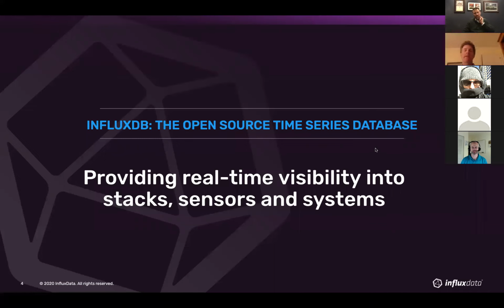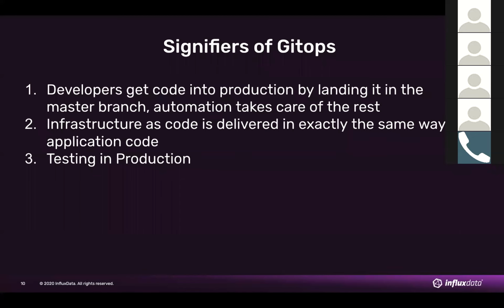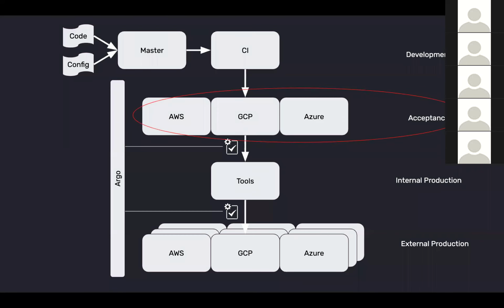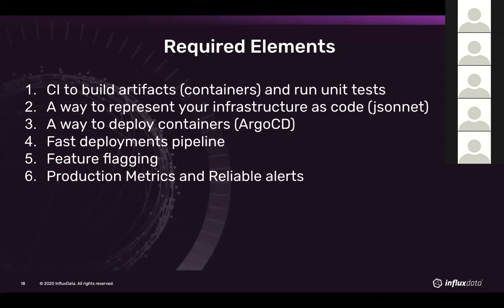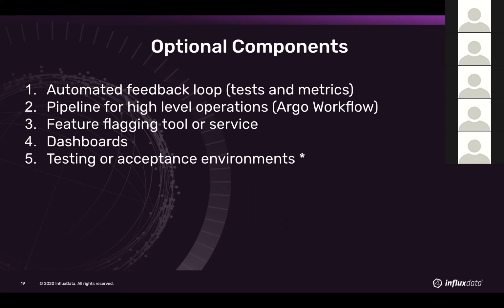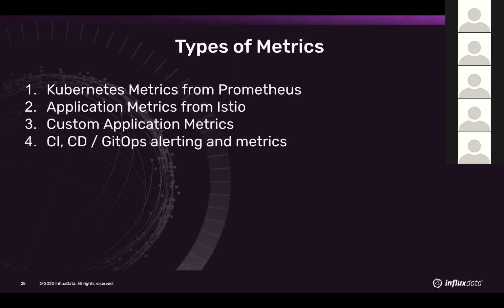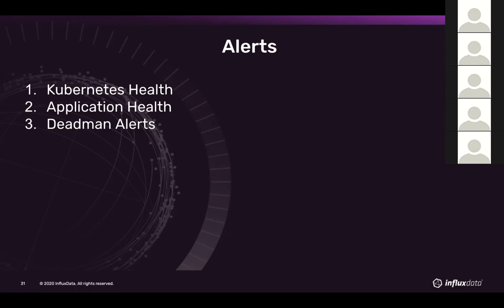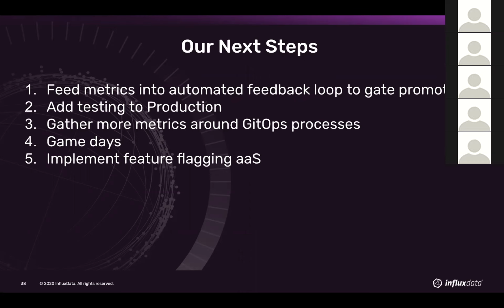DevOpsDC March 2020 - GitOps with Rick Spencer / InfluxData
🌷Scaling GitOps at InfluxData -- Rick Spencer, head of platform, InfluxData

Gitops is a way of doing DevOps using git repositories as the source
of truth for all of your configuration and code, and automating all
deployments from those sources of truth. Our team is running a
database as a service on Kubernetes in multiple regions of multiple
clouds, and we use Gitops to do this successfully and help us add even
more clouds and regions without multiplying our effort. This talk
includes an introduction to Gitops as well as specifics regarding how
InfluxData has implemented this practice. The target audience of this
talk includes Engineering Management, as well as DevOps practitioners.

Rick Spencer is the head of platform at InfluxData, where his
responsibilities include leadership of core storage engine, developer
tooling and running InfluxDB Cloud 2.0 on Kubernetes in multiple
clouds and regions